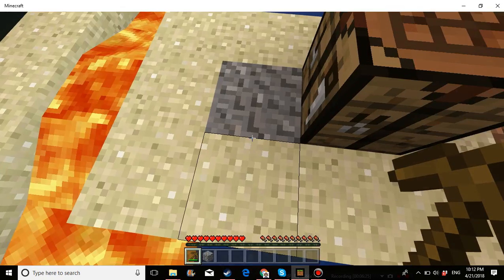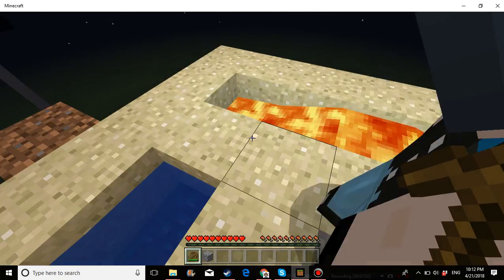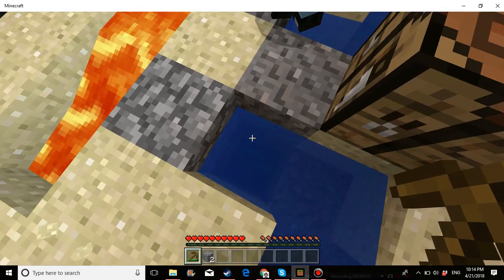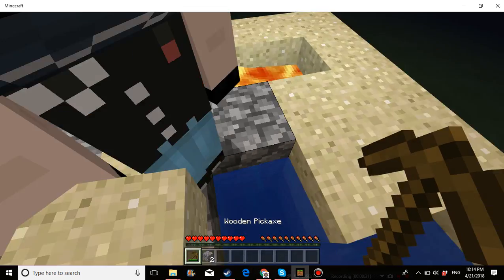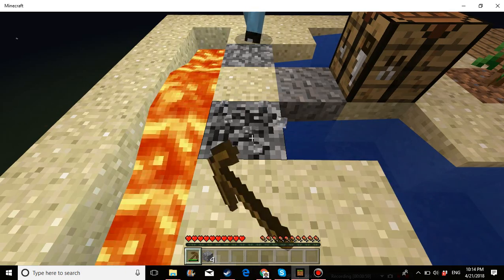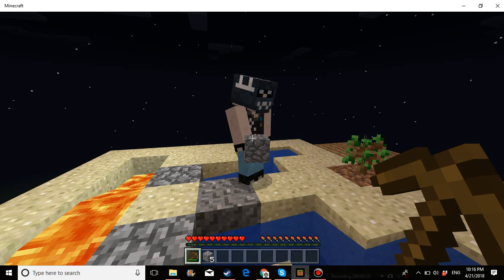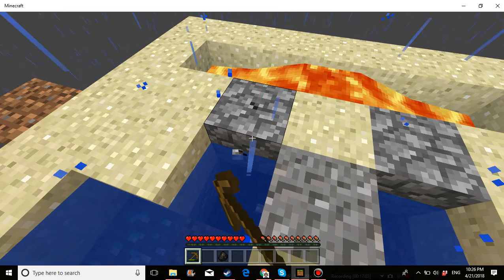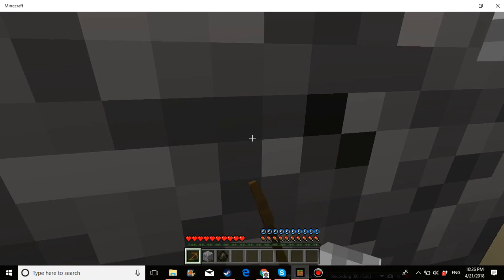minecraft skyblock ep 1.